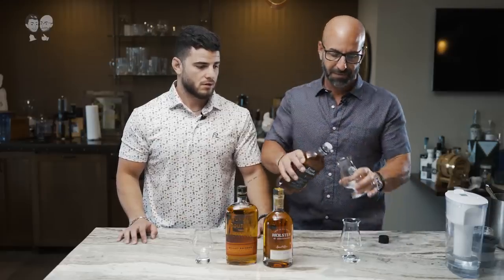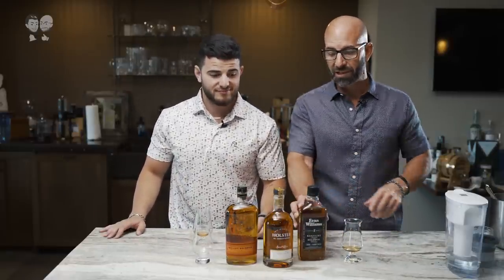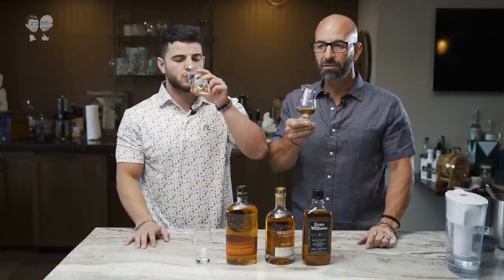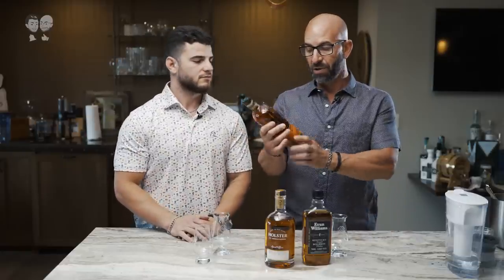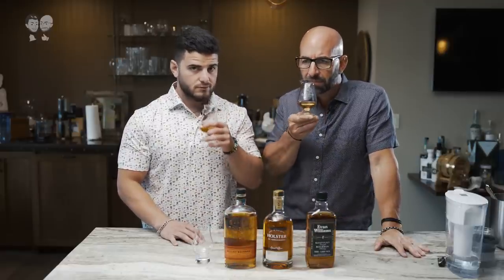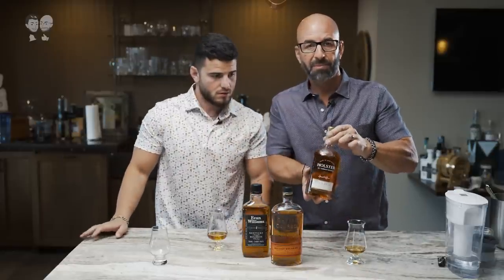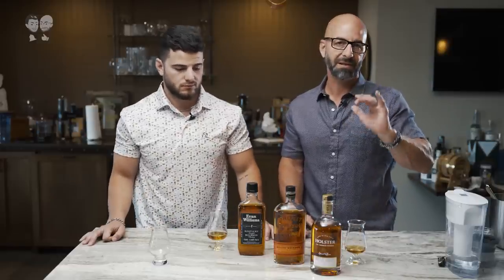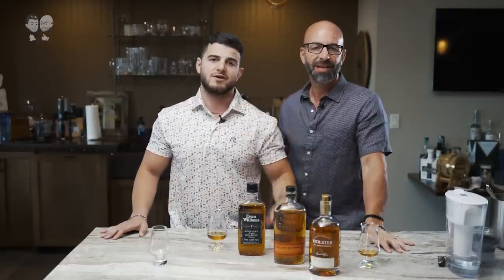Did we find the BEST bourbon for under $30?!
We are on the HUNT for the best liquors under $30! Today, we go over some solid bourbon options at an affordable price. Drop a comment on what your favorite bourbon under $30 is!